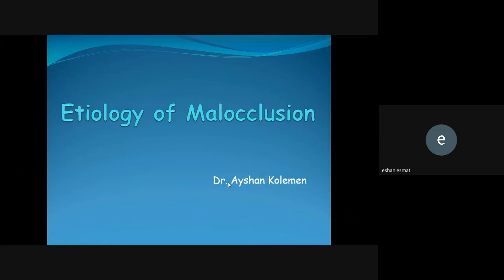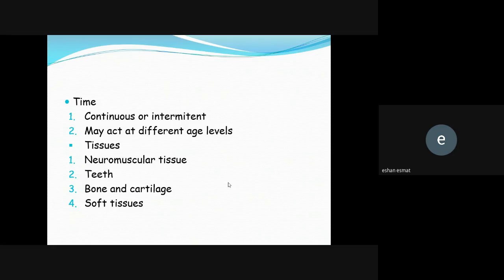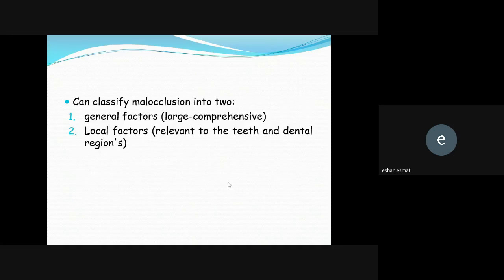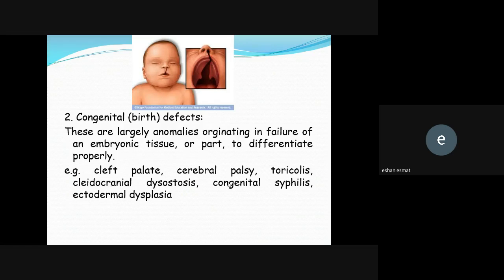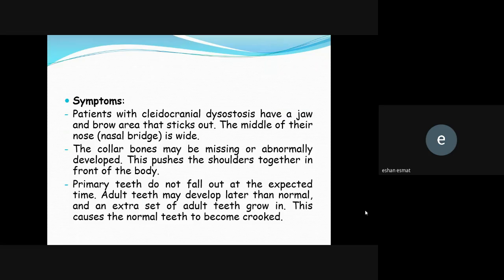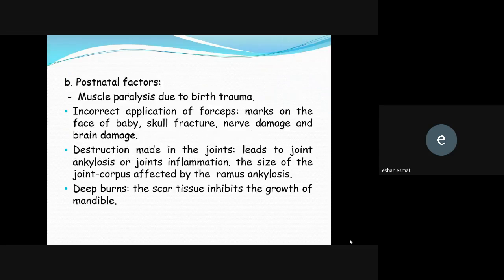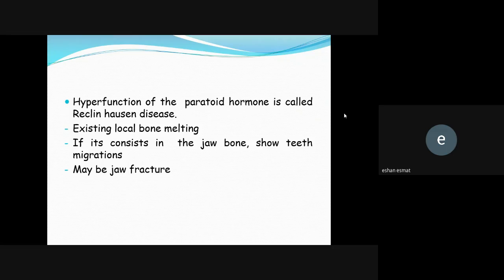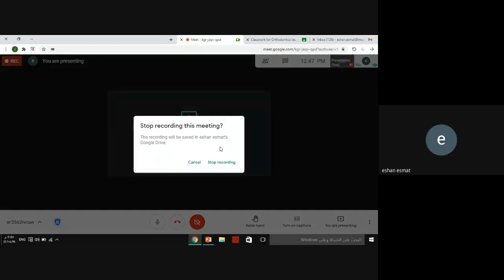Orthodontic lec 10